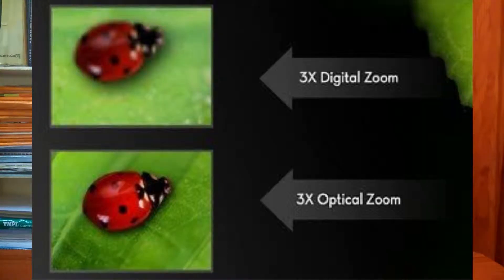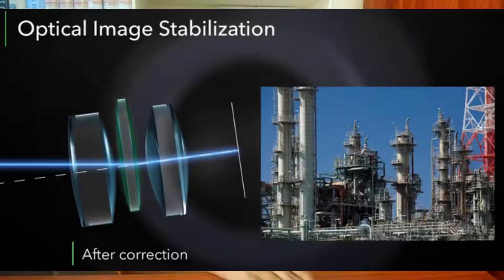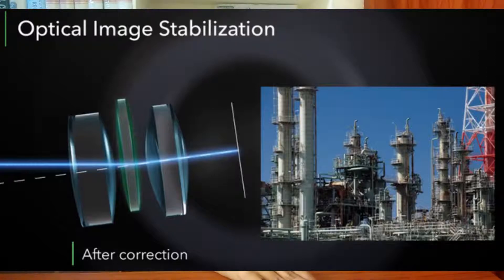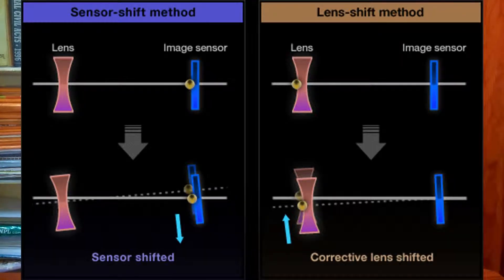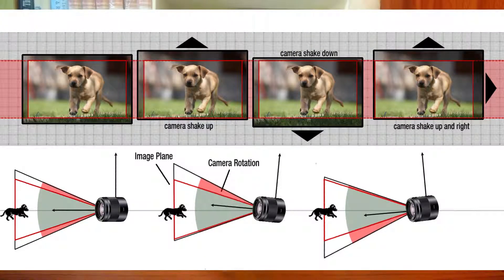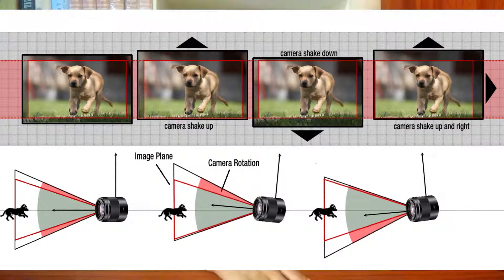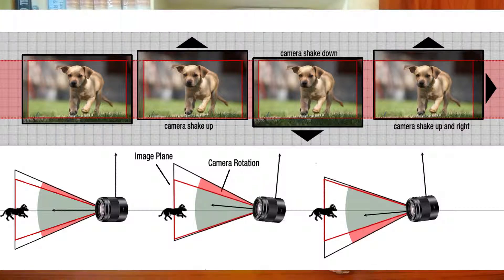VGA Camera, Aperture, ISO, Shutter Speed, 10X Optical Zoom Explained | Camera Terms Explained🔥🔥🔥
IN THIS VIDEO I GAVE EXPLAINED ABOUT V.G.A. CAMERA , OPTICAL IMAGE STABILIZATION (OIS) VS ELECTROINC IMAGE STABILIZATION (EIS) , OPTICAL ZOOM VS DIGITAL ZOOM , OPPO 10X OPTICAL ZOOM